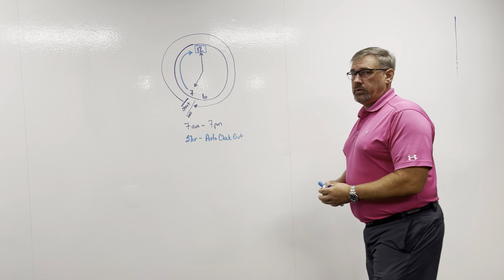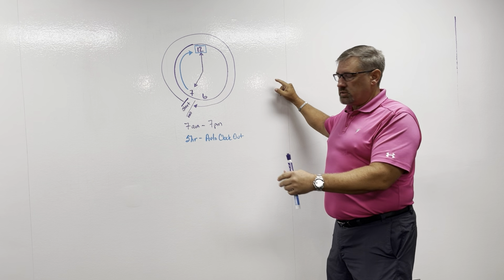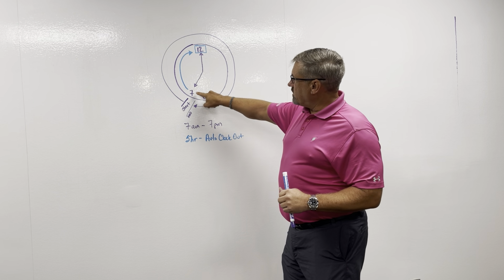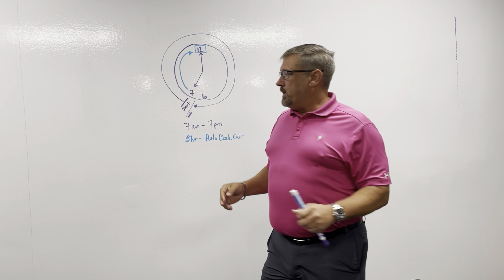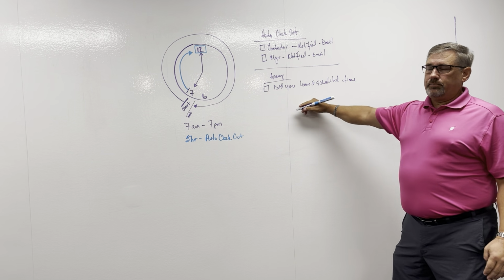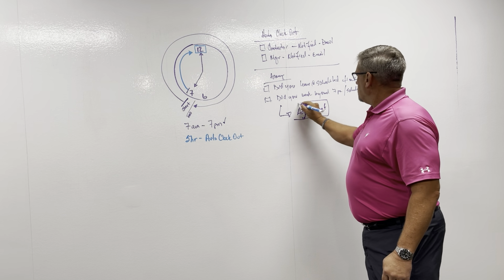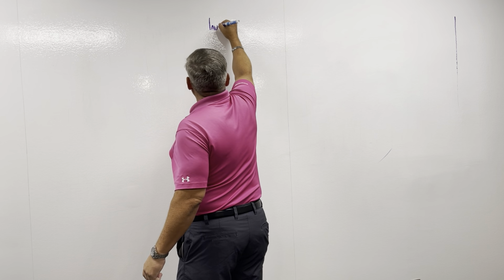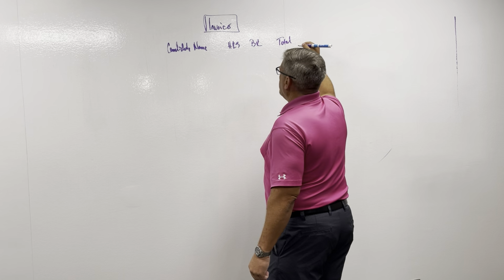SE System Overview #5 Timesheet and Invoice